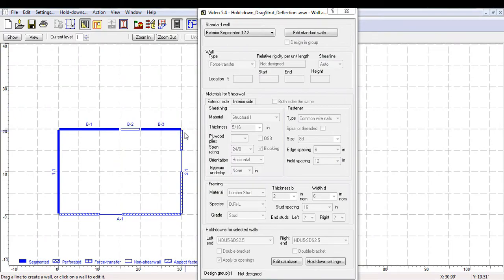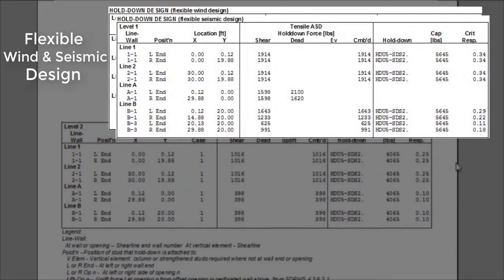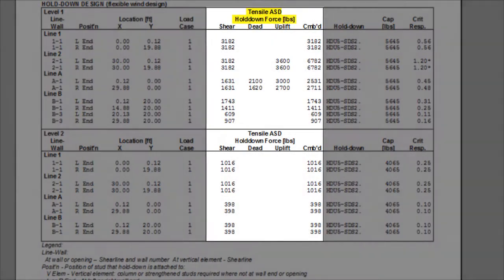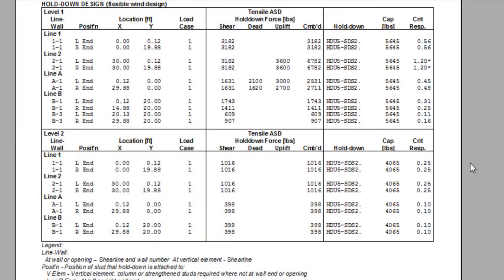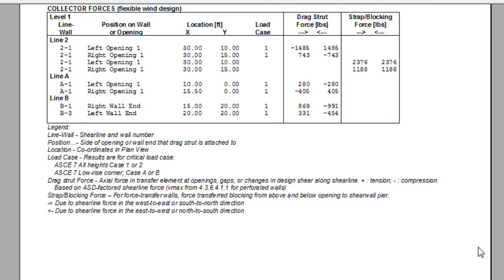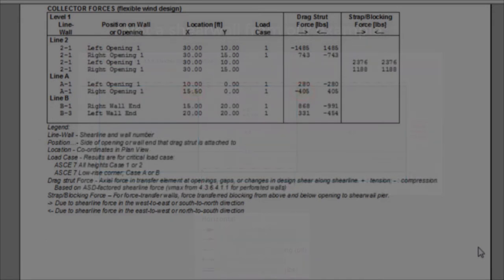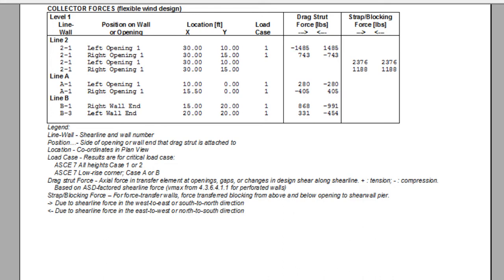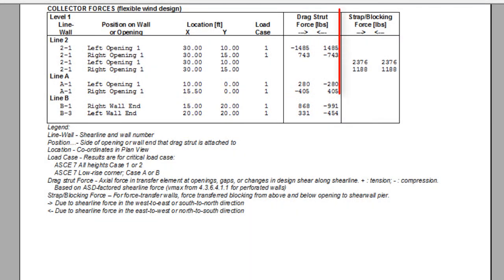🇺🇸 Video 5.4 (Shearwalls US) - Design Results | Hold-Down and Collector Forces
💻  WoodWorks® Shearwalls

1. [0:40]: “Hold Down design” table
2. [1:38]: HD design table - Tensile column
3. [2:18]: HD design table - Type of HD, Capacity and Critical response
4. [2:39]: "What does it mean if Crit. resp. exceeds 1.0?”
5. [2:48]: Collector Forces table
6. [3:20]: Design settings - “Forces based on...” feature
7. [3:30]: Drag struts explanation
8. [5:30]: Strap/blocking Force

💾  Project File...